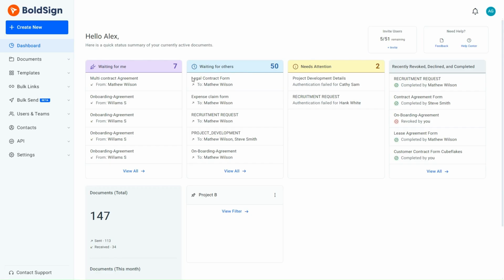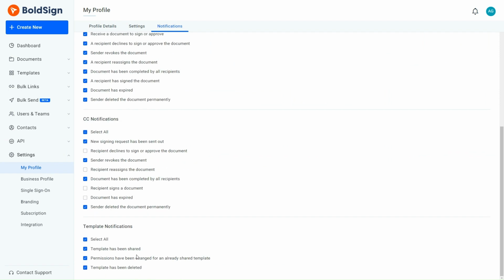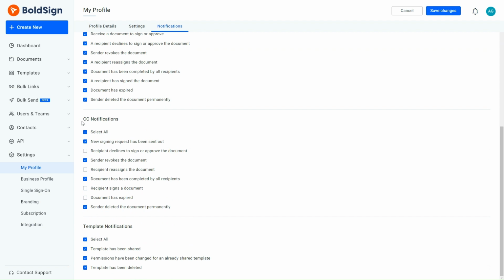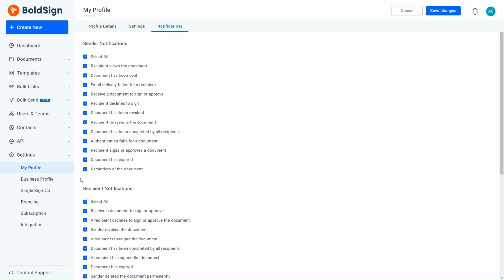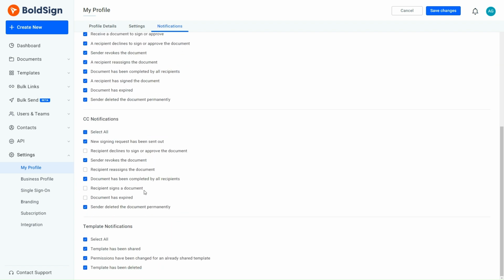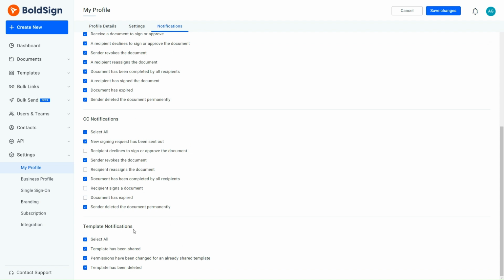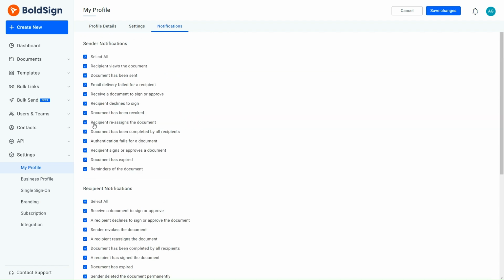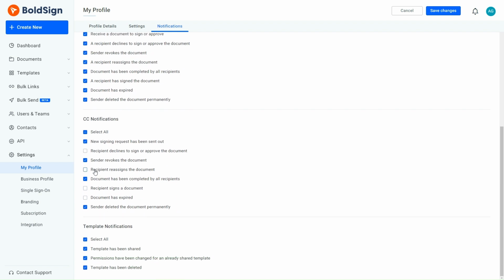How to Manage Email Notifications in BoldSign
This video will guide you on managing email notifications in BoldSign. You'll learn to customize email notification settings to receive updates as a sender, recipient, or CC recipient, and stay informed about template statuses for eSignature requests.

Transcript
[0:00] Introduction
[0:06] About email notifications
[1:12] Sender Notification
[1:25] Recipient Notification
[1:35] CC Recipient Notification
[1:44] Templates Notification
[2:36] End Note